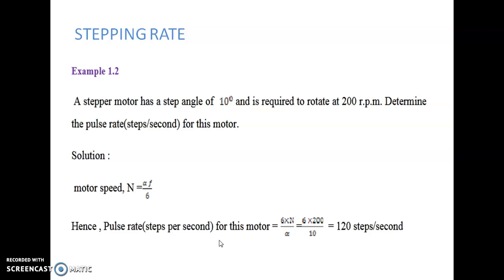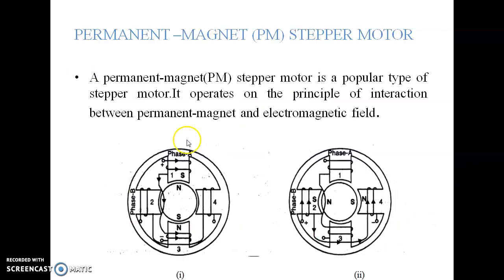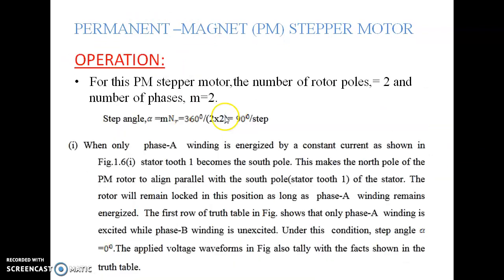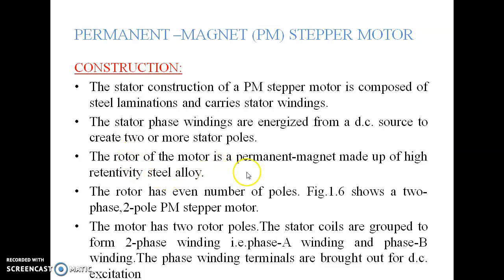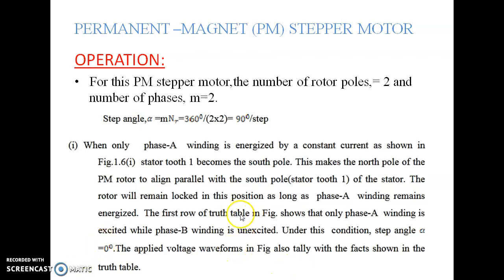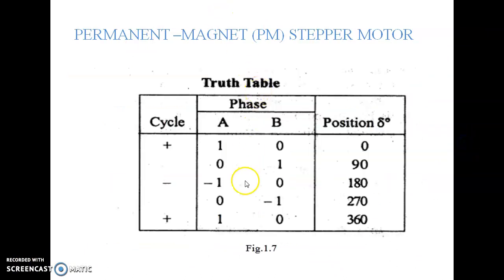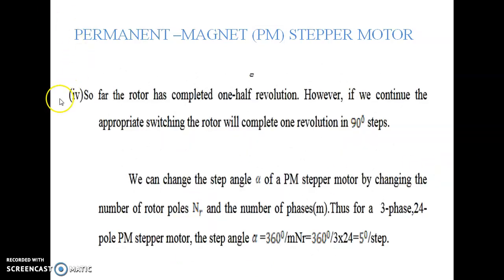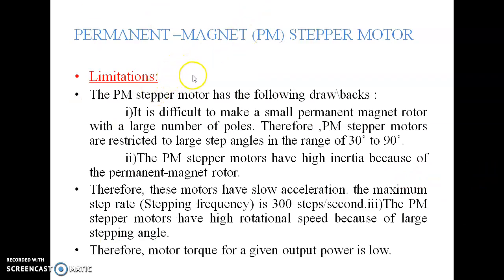5TH SEM ELECTRICAL ENGINEERING ECII CH 6 SPECIAL PURPOSE ELECTRIC MACHINES PART2